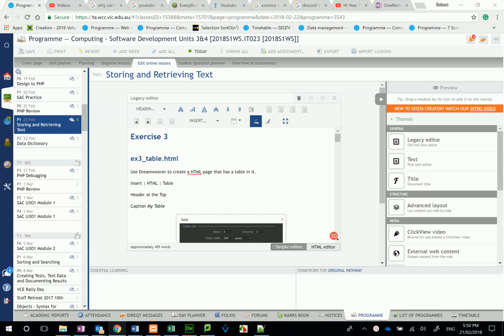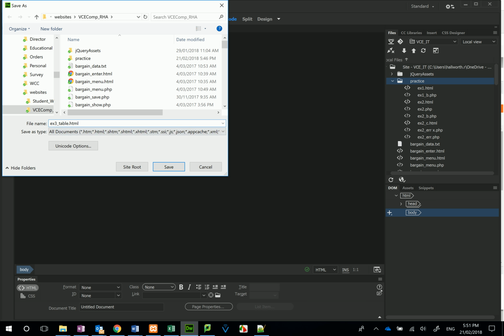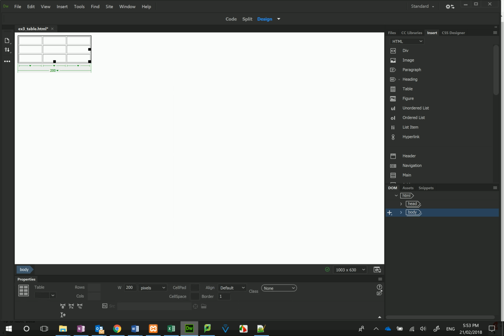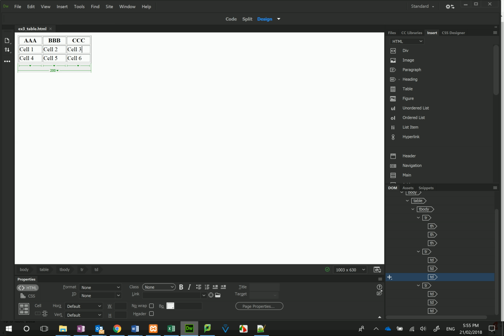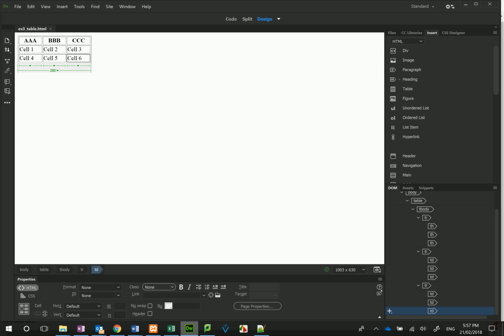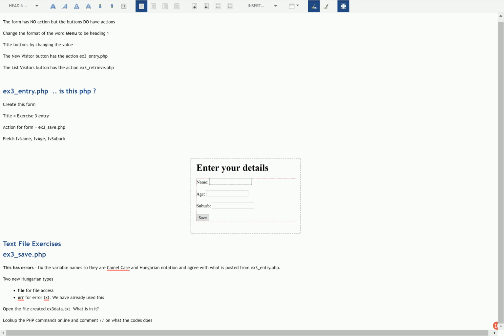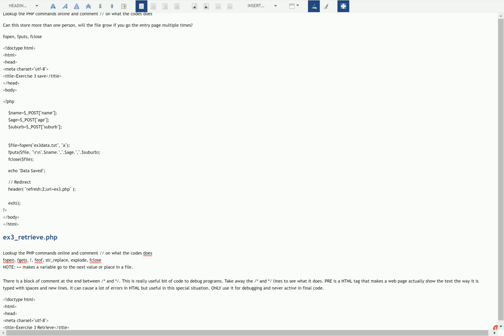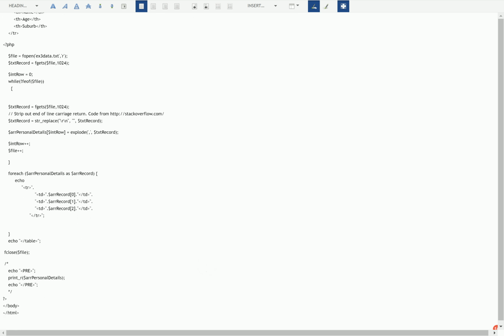Unit 3 Module 2 Part 1